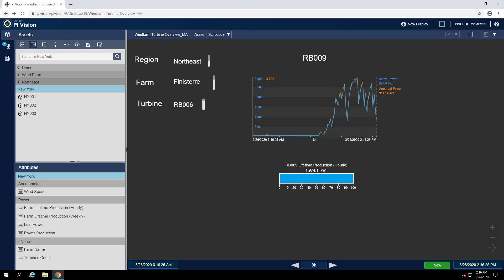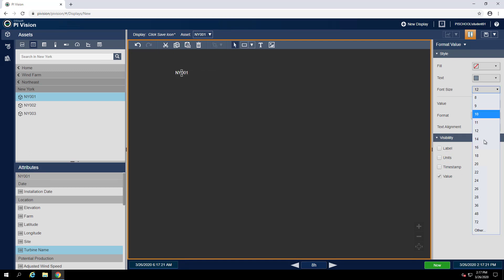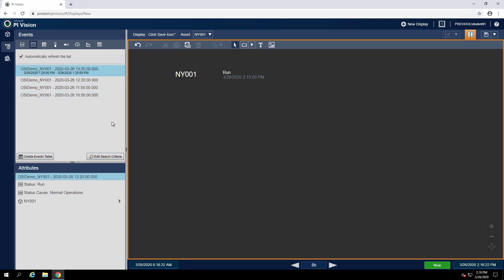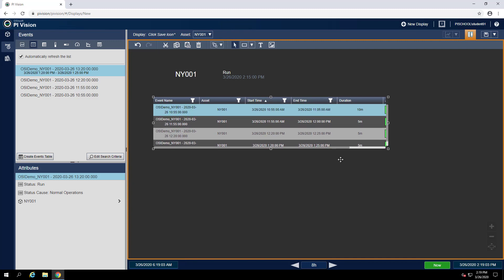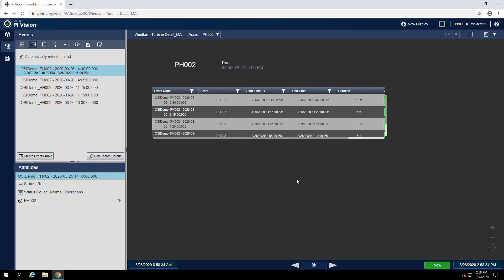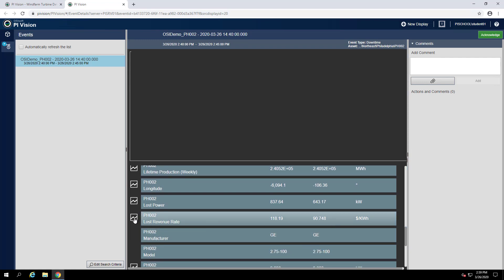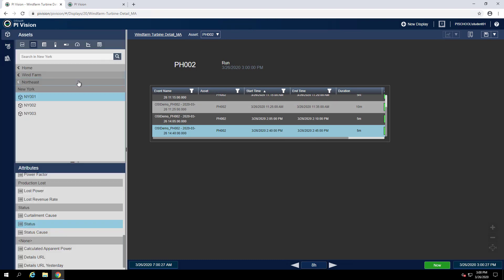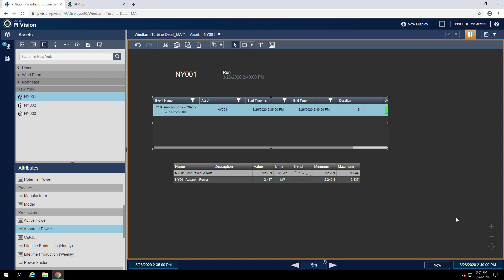PI Vision: Beyond the Basics - Turbine Events Display